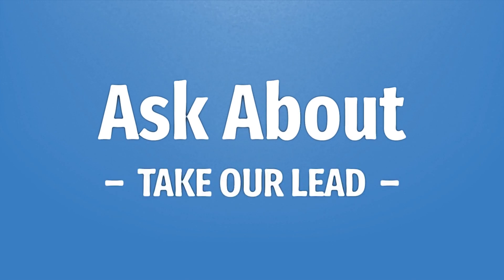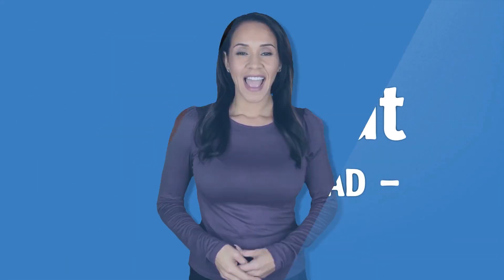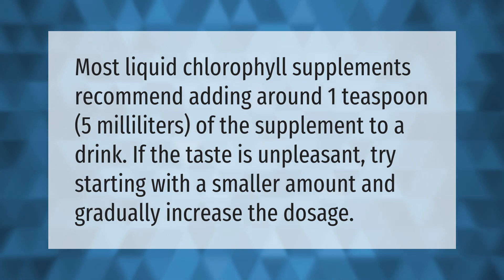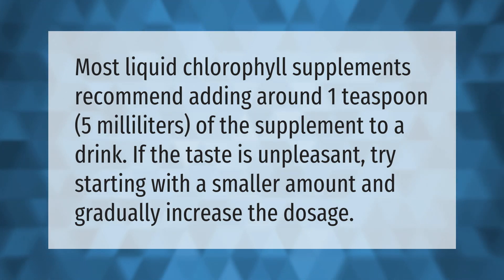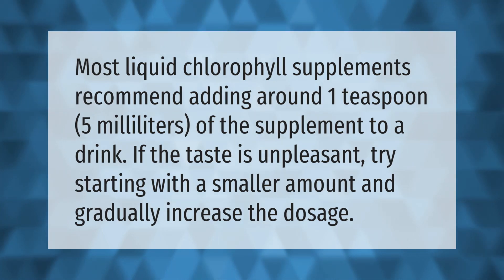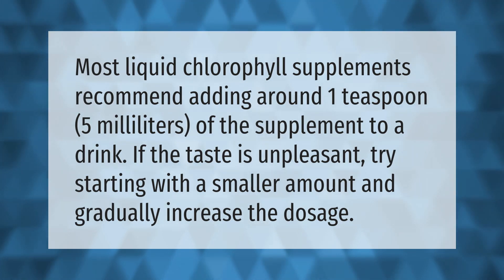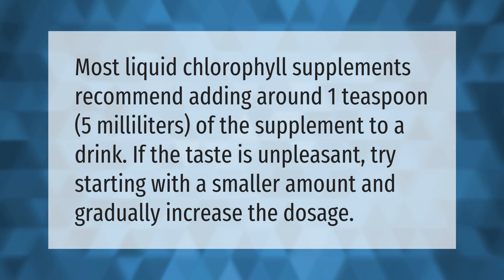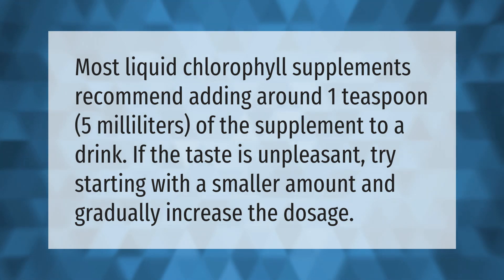How do you take liquid chlorophyll?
Can You Drink Chlorophyll • How do you take liquid chlorophyll?

Laura S. Harris (2021, May 14.) How do you take liquid chlorophyll?
    AskAbout.video/articles/How-do-you-take-liquid-chlorophyll-244815